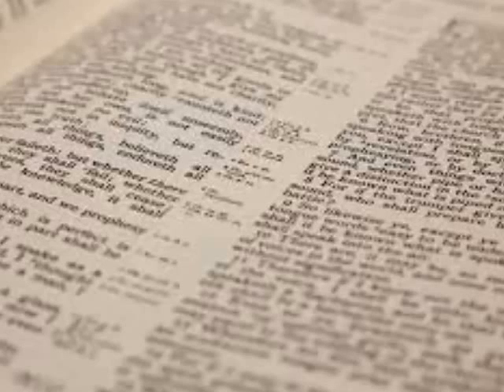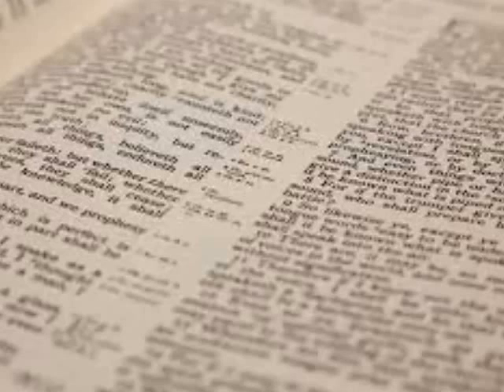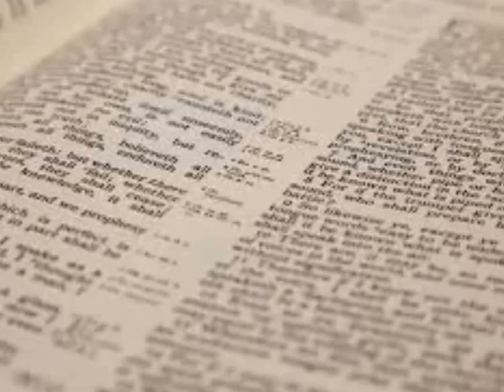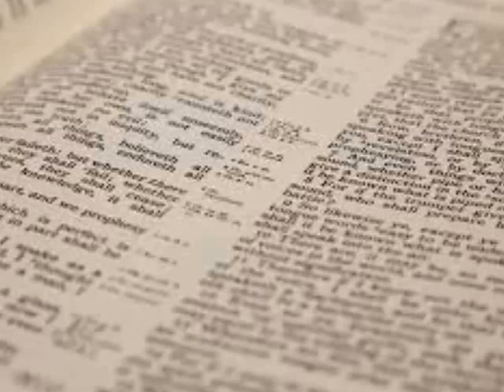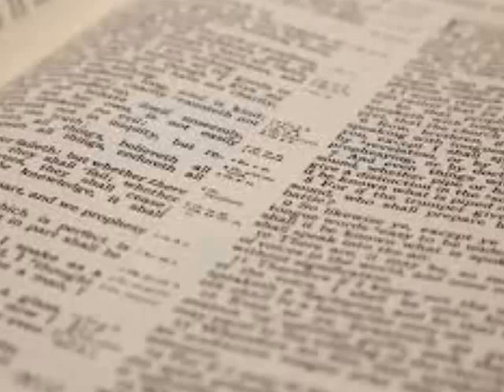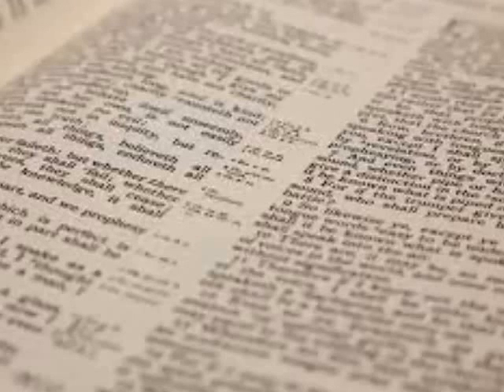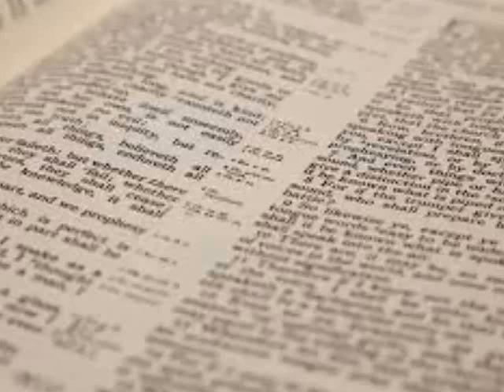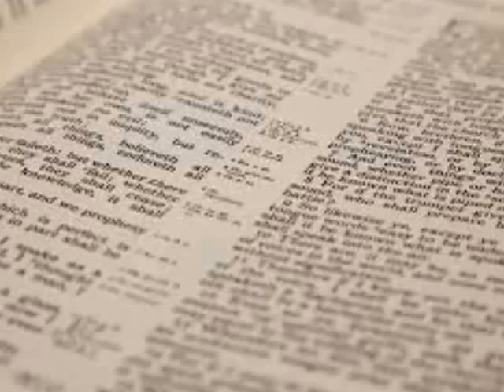Searching the Scriptures: A Warning About Wanting To Be Rich (S1E61)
A Warning About Wanting To Be Rich

If you have any questions that you would like answered, email them to . You will be emailed when your question is answered.